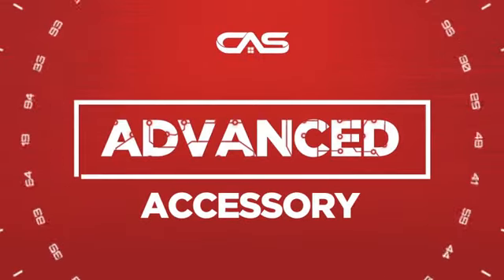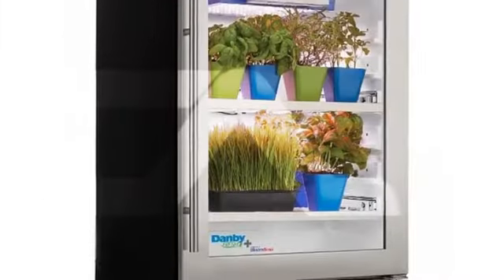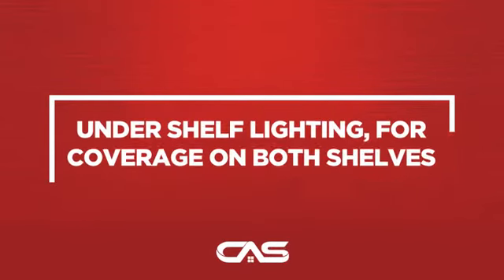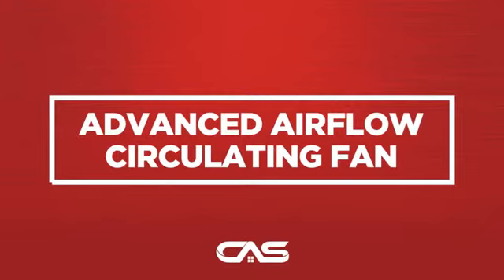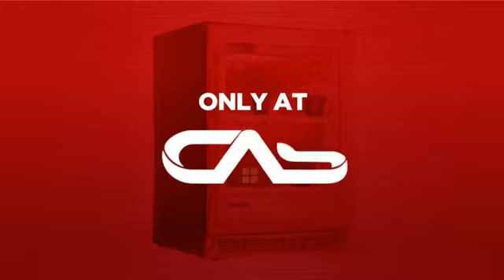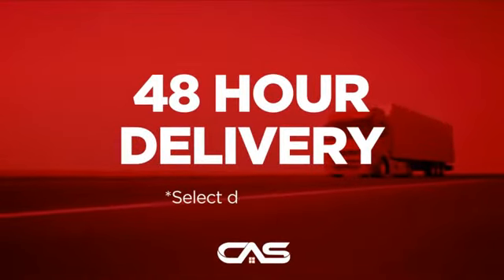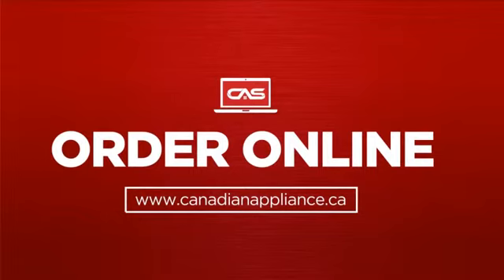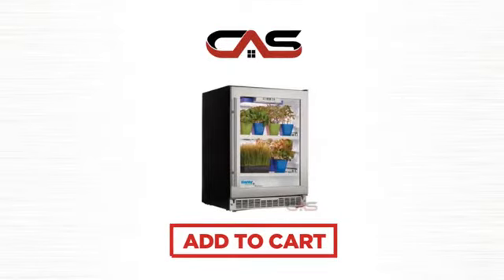Danby DFG58D1BSS Product Accessorie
Danby DFG58D1BSS